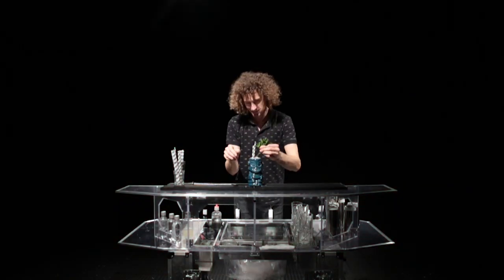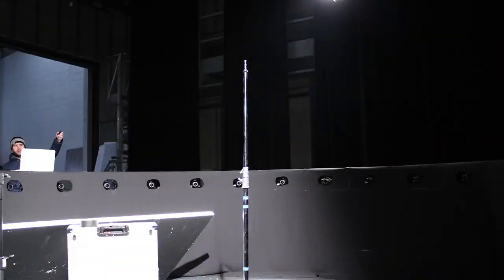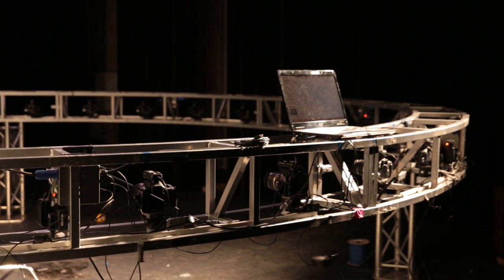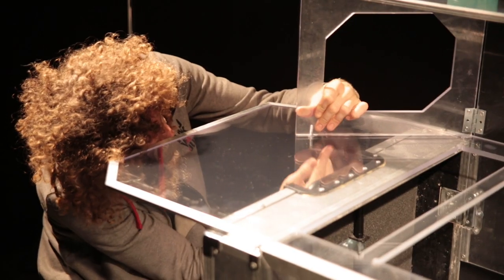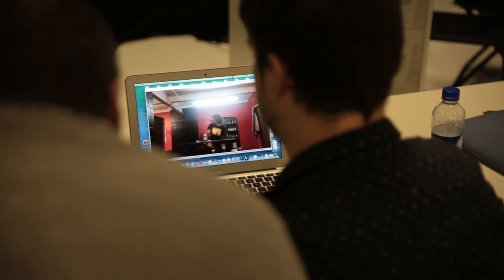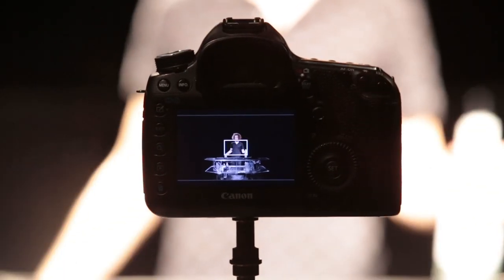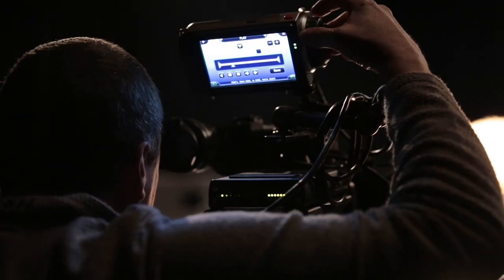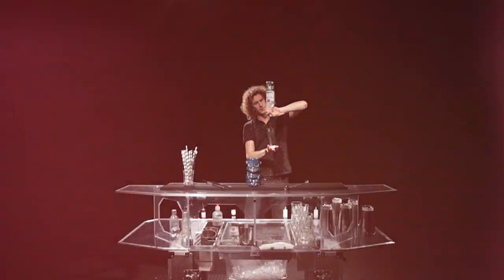BEHIND THE SCENES 360º Bullet Time Mojito Cocktail with Flair Bartending!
I was lucky enough to team up with Jaime Oliver's Drink Tube team to make to film a clip using the 360 bullet time.

Never before has flair been filmed in such a way, so massive thanks to the team for doing such an amazing job.

Hi There, my names Tom Dyer.  Two time world champion, 2 time Guiness world record holder and 12 time UK champion flair bartender.  We’re here up in Manchester and I’m gonna be making a Mojito using flair bartending.  Now to do this were using 360 bullet time, where there’s 32 cameras surrounding me and they’re all taking a picture at the same time so you get a 360 degree view of the moves that I’m performing.

Bullet Time rig thanks to Chris, Jim and Christian at Drop City Phantom 500 fps Slow Motion shots thanks to Adam at Camera Crewing Company